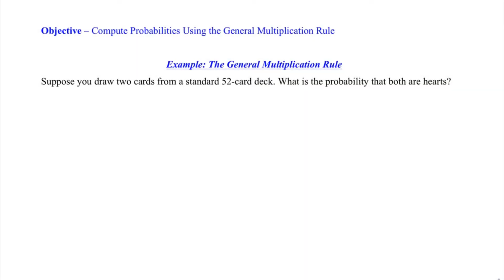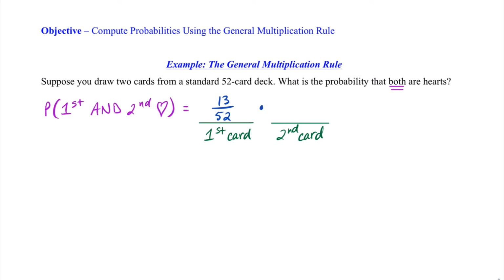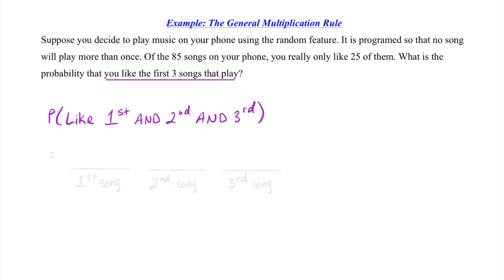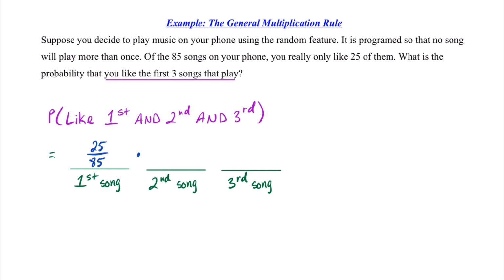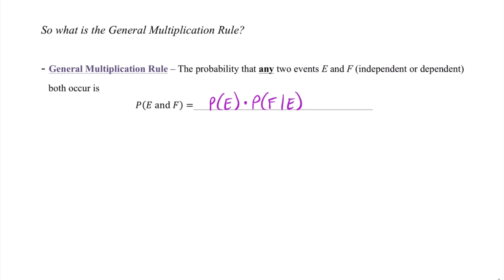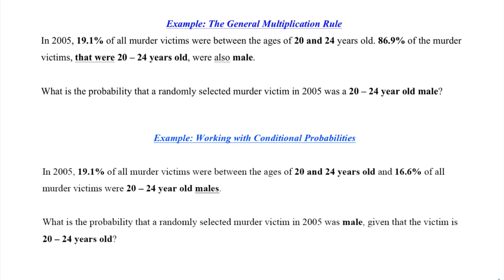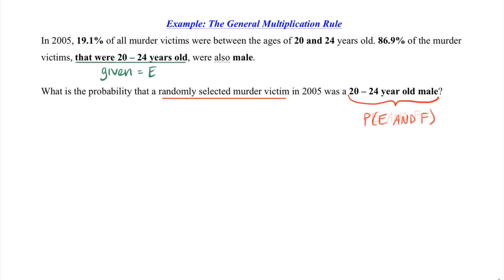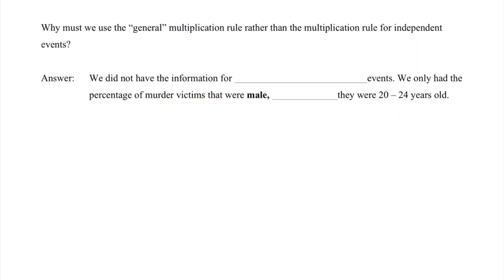Math 120 Section 5.4 Part 2 - Conditional Probability and the General Multiplication Rule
Part 2 of the discussion on Conditional Probability and the General Multiplication Rule